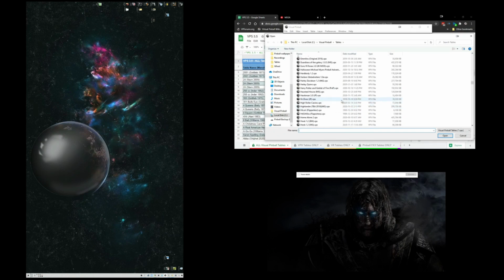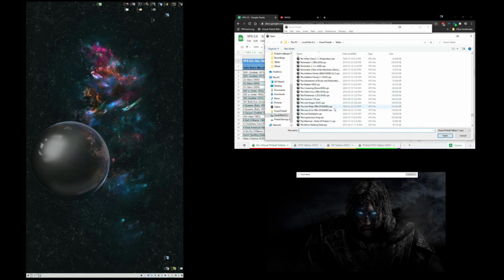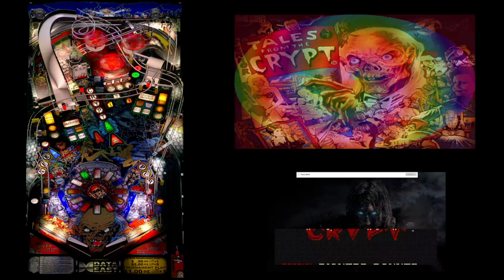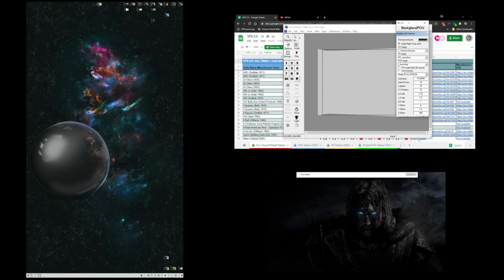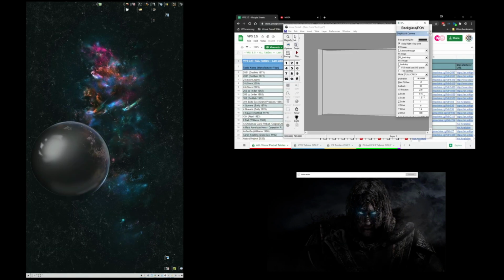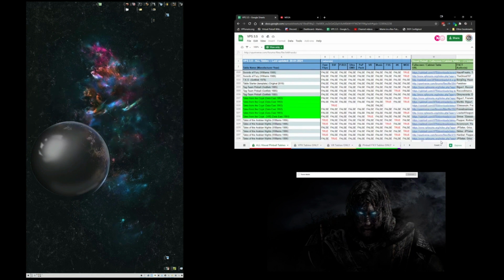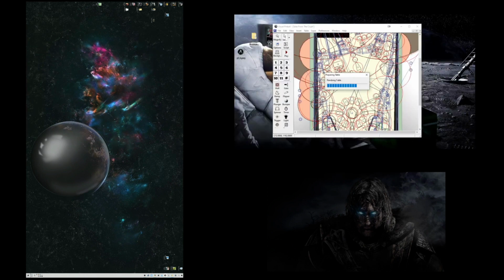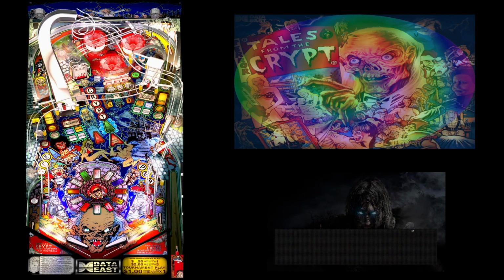VPX POV 2021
Change the Point of view (POV) in Visual Pinball X. This is useful to customize your view such as the brightness, width, height and viewing angle.